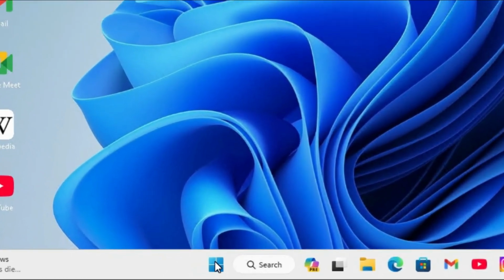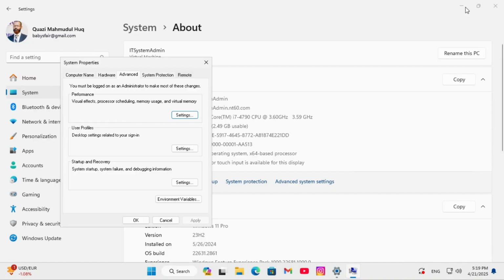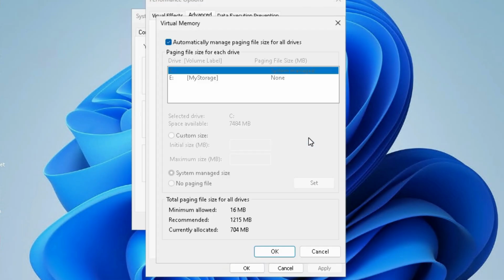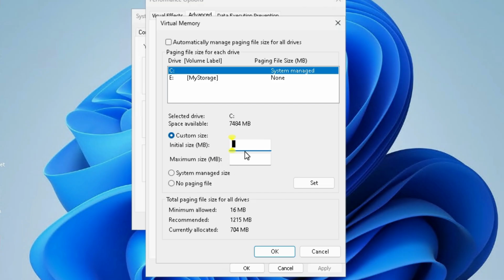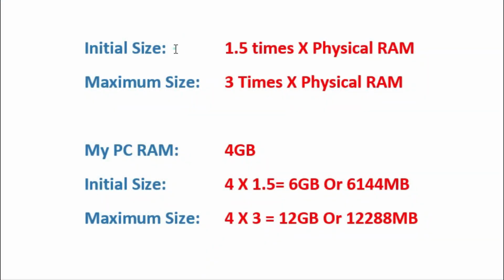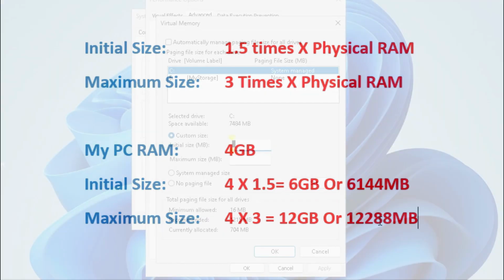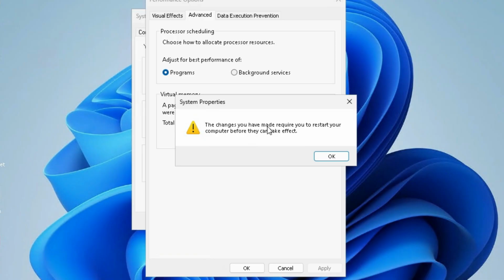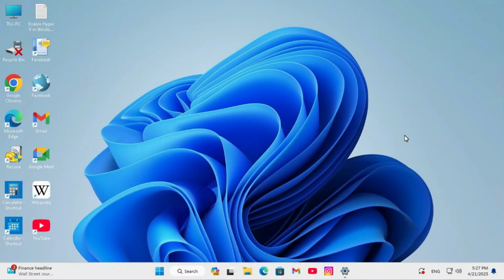How to Allocate More RAM to Your PC (2026 Tutorial)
Wondering how to allocate more RAM to your computer, specific games, or heavy software? In this step-by-step tutorial, we’ll show you exactly how to optimize your system performance by increasing your Virtual Memory (Paging File size) in Windows 11 and Windows 10.

If your PC is running slow, lagging during gaming, or running out of memory, dedicating more virtual RAM can give your computer a significant performance boost without buying new hardware.

Learn how to increase PC RAM on your computer. Follow these steps to check your current physical memory and start the upgrade process.

If you are running low on memory, this guide helps you identify your current system specifications. We walk through the exact steps to locate your installed RAM settings within the Windows system menu, specifically focusing on systems currently running 4GB of memory.

This tutorial is designed for anyone needing to upgrade computer memory to improve their system responsiveness. By verifying your current hardware capacity, you can determine exactly what you need to install. Mastering how to increase PC RAM starts with knowing your current configuration, which is the first step to a smoother computing experience.

What you will learn in this video:
Introduction
Checking your current RAM & Virtual Memory
Step-by-step guide to allocate more Virtual RAM
Recommended Paging File sizes for 8GB, 16GB, and 32GB RAM
Testing performance changes & Wrap up

If this video helped you fix high memory usage and speed up your PC, please give it a like, drop a comment if you have any questions, and subscribe for more IT system admin tips and tech tutorials!